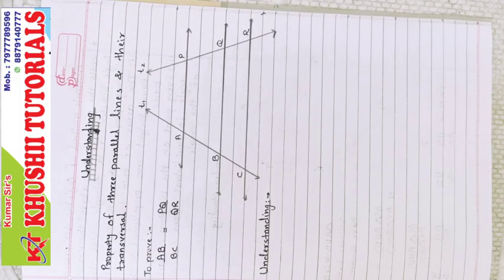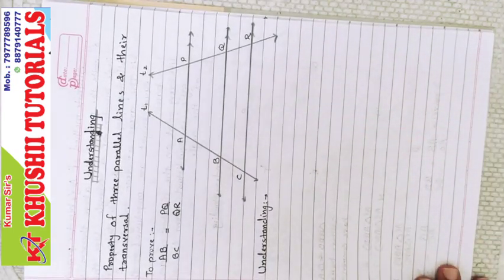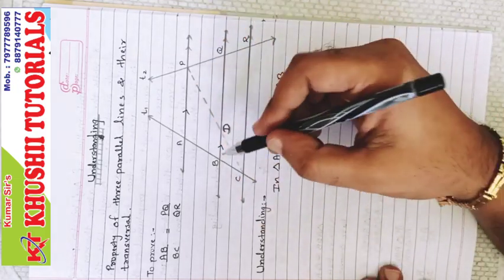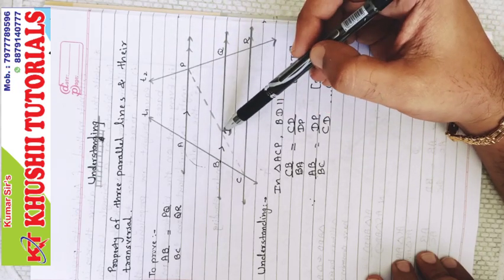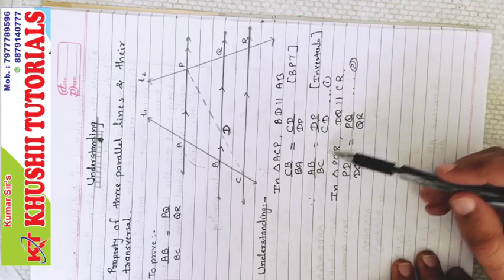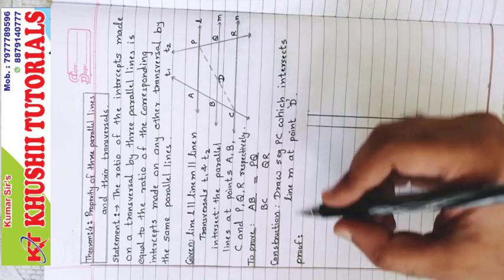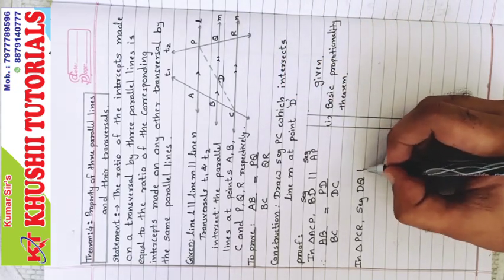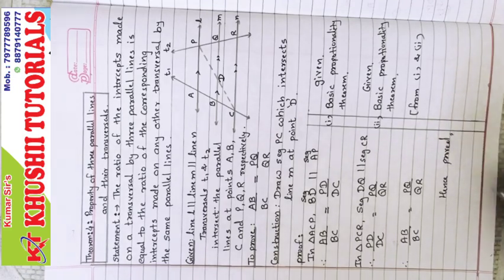Theorem:4: Intercept made by three parallel lines on their transversals